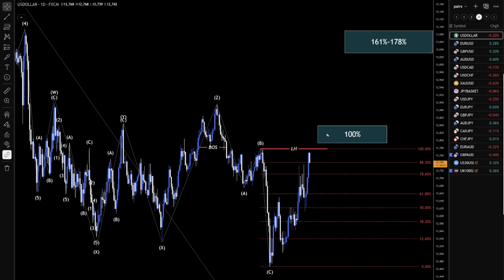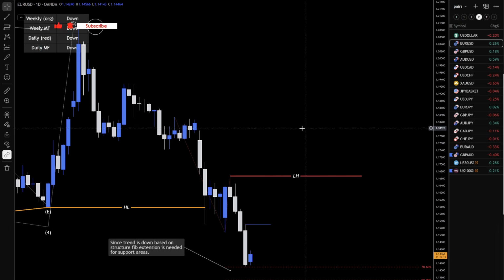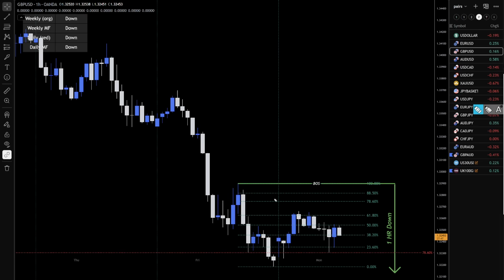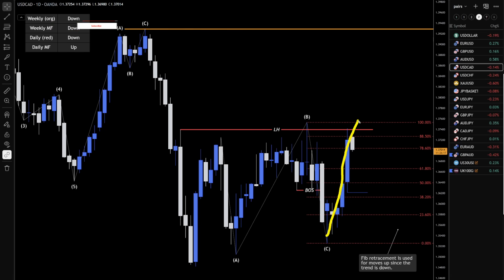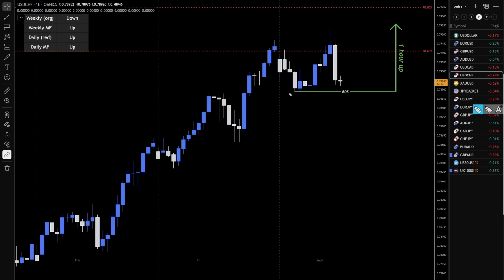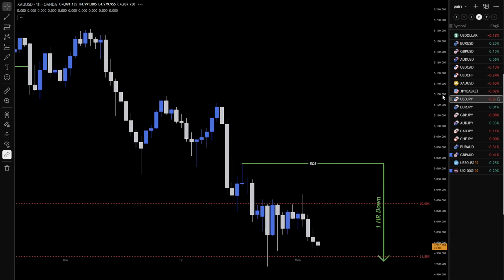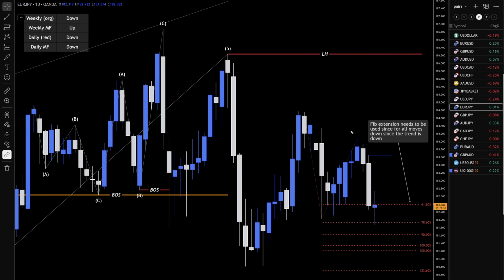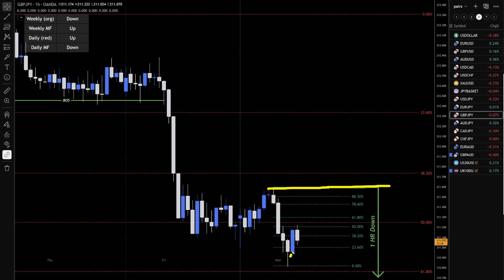Morning Analysis 3-16-26 US Dollar EURUSD GBPUSD AUDUSD USDCAD USDCHF USDJPY XAUUSD EURJPY GBPJPY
Hello Traders! Here is today's morning technical analysis. I will be reviewing EURUSD GPBUSD AUDUSD USDCAD USDCHF USDJPY XAUUSD EURJPY GBPJPY forecast using Elliot Wave Theory and Fibonacci. Learn and earn at the same time by seeing all my swing trade entries at the time I take them.

Chapters

0:00 - 1:56 - US Dollar
1:56 - 2:56 - EURUSD
2:56 - 3:52 - GBPUSD
3:52 - 4:46 - AUDUSD
4:46 - 5:55 - USDCAD
5:55 - 6:54 - USDCHF
6:54 - 8:08 - XAUUSD (GOLD)
8:08 - 9:04 - USDJPY
9:04 - 10:24 - EURJPY
10:24 - 11:44 - GBPJPY (Reset Window)